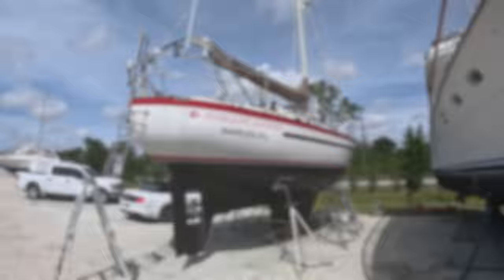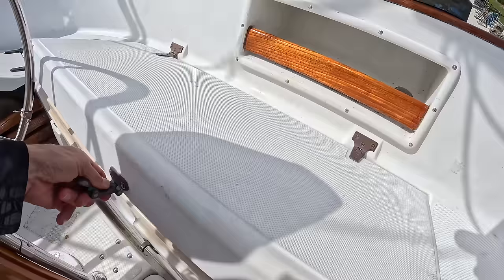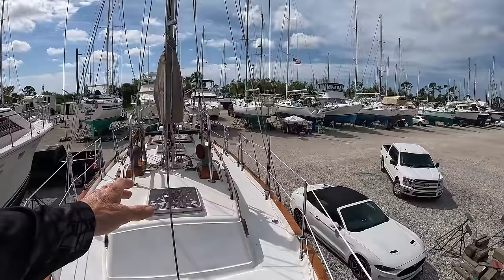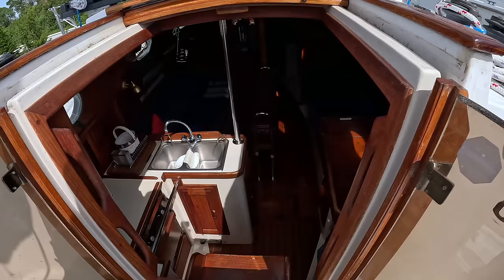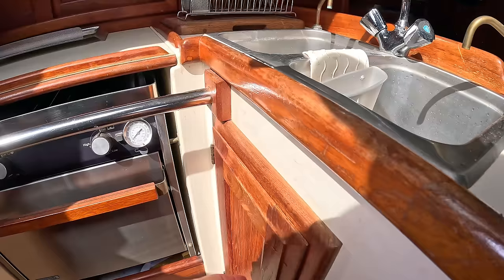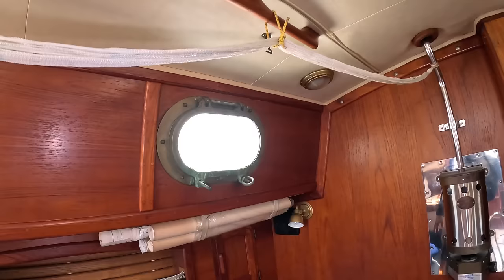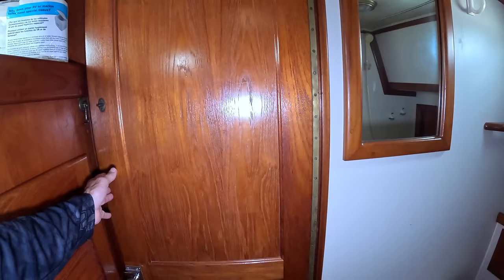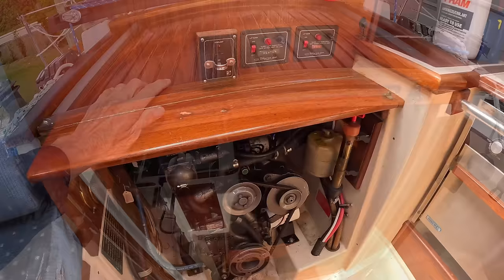Is Crealock The Best Pacific Sea Craft Design?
A Wonderful; Bluewater Boat 1987 34 Pacific Sea Craft Crealock Design
Author, lecturer and one of the world's most experienced, respected and prolific designers of offshore sailing yachts. William Ion Belton Crealock was born in England, and studied naval architecture at Glasgow University, but spent most of his life and career in the US
Check my channel, Charlotte Harbor Fisherman, for more walk-throughs.

Located in Charlotte Harbor Boat Storage

I am not broker this video is for entertainment only, I am in no way paid for making this video.

Please contact the owner if you are seriously interested in the boat.